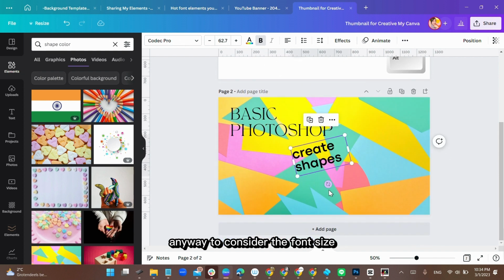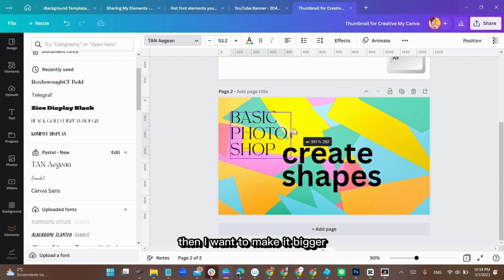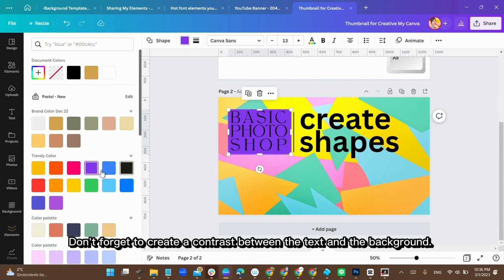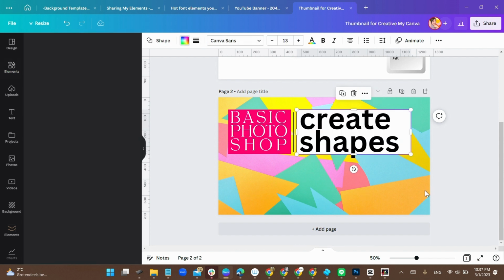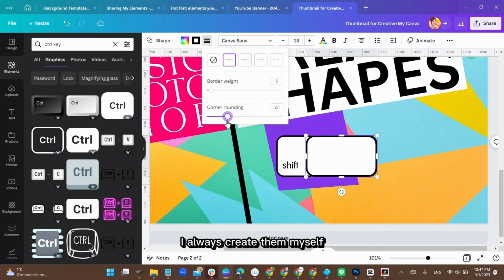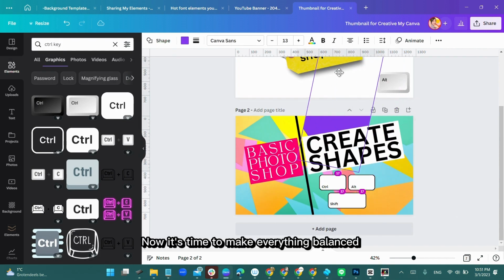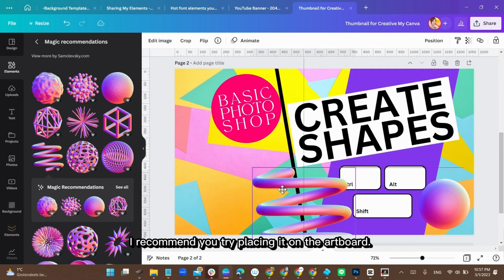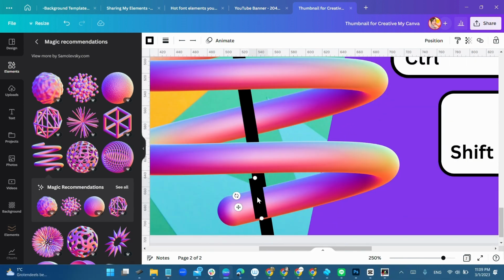How To Create This YouTube Thumbnail In Canva From Scratch?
This tutorial video is for Canva's intermediate level and shows how to design this YouTube thumbnail from scratch. It contains a lot of pro elements and a lot of my design tips.

Here are the element list:
• BACKGROUND
Colored shapes of paper (Pro)

• DESIGN ELEMENTS
Holographic 3D Shape (Pro)
Keyboard left shift key (Pro)

Hi, I'm Nok Werner, Canva Verified Expert & Content Designer.
I am passionate about design & want to make an impactful change in the world with my design & creativity.🔥😊

Here, you can learn how to be creative with Canva no matter if you have a creative mind or want to enjoy the design in Canva to level up your skills & become successful in your design project/content creation, etc.,

Creating content is also how we communicate with our audience.
I can't wait to share more about it with you.

Nok Werner